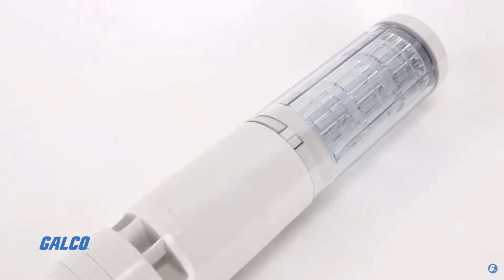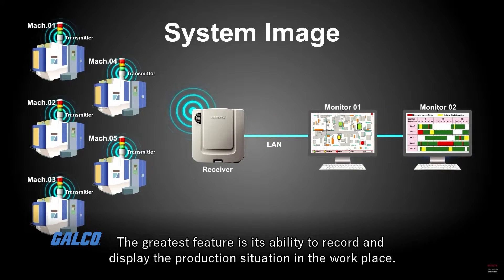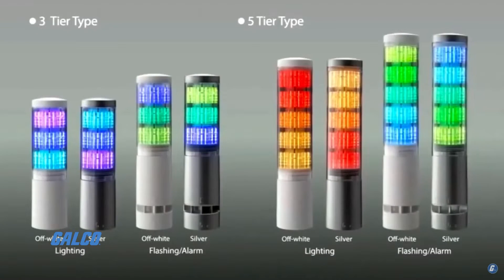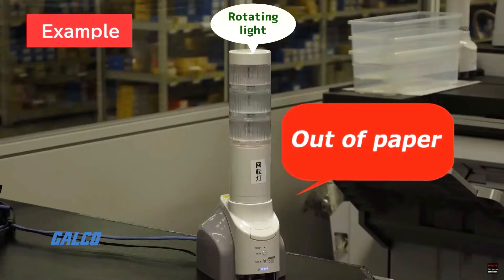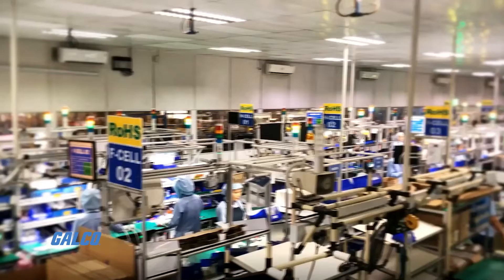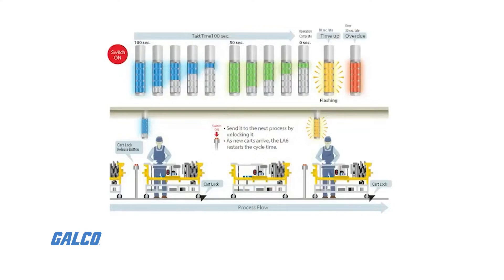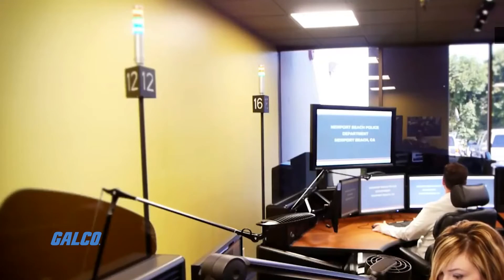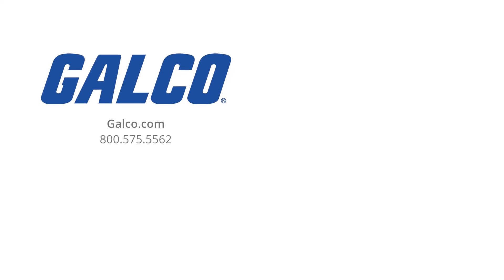PatLite's LA Series Signal Tower, Productivity Applications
Patlite’s LA Series signal tower can be used in many different applications. With up to 21 Ultra-bright multi-color LED display options, as well as 11 built-in audible alarm tones, this signal tower provides you with an all-in-one safety device for your work environment. The signal tower’s software EDITOR allows various displays for errors across multiple devices. This way users can set the towers in multiple factories to the same setting...so that way a blue light could be used to indicate a critical machine error, eliminating confusion and quick troubleshooting.